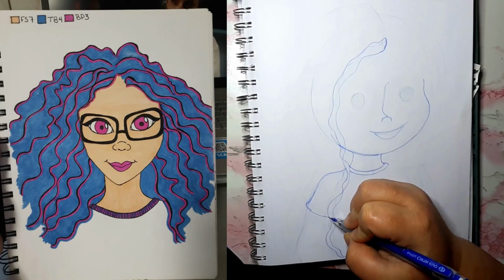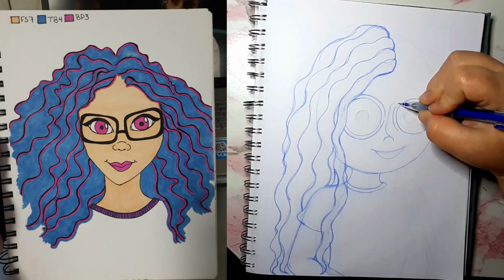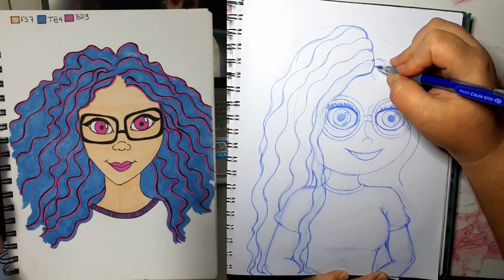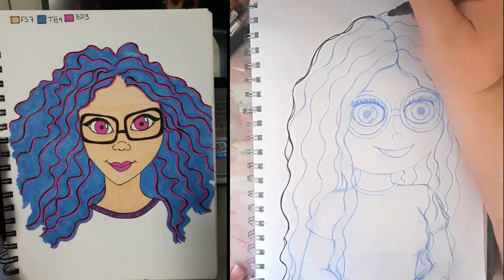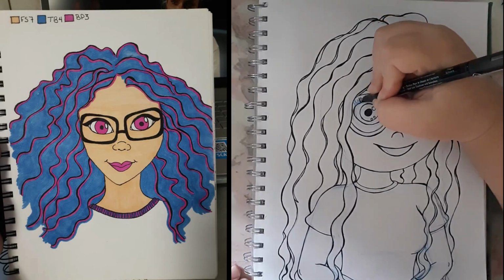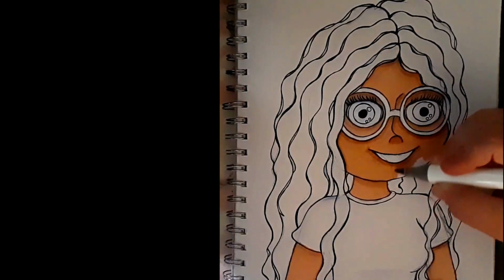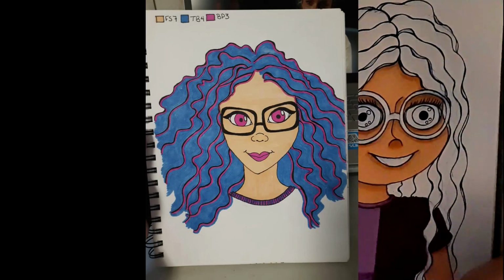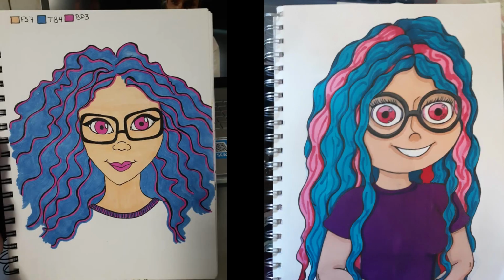Redrawing My Old Art, Episode 1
In this video I redraw my old artwork.  The original was done in around late 2018 or early 2019.  It was the first thing I ever uploaded to my old Instagram.